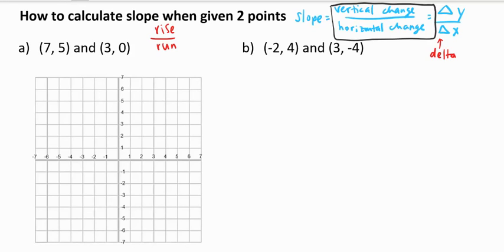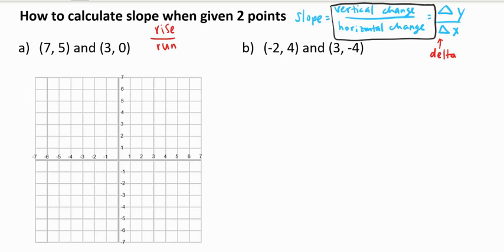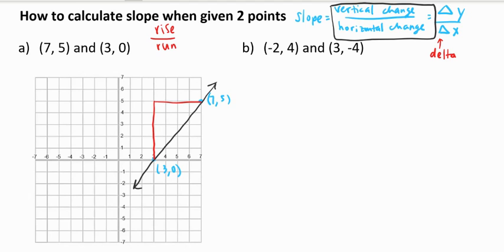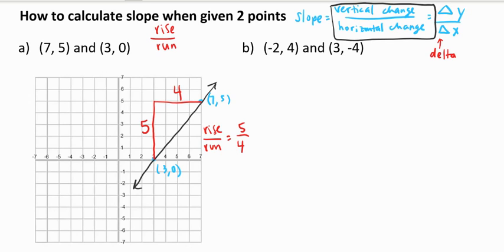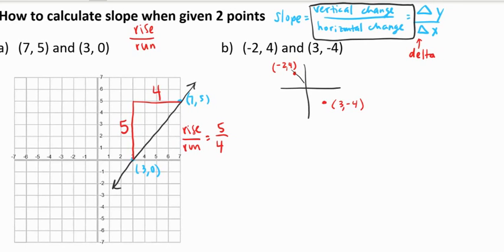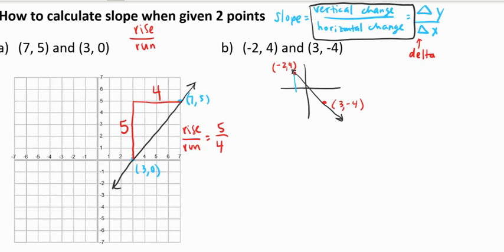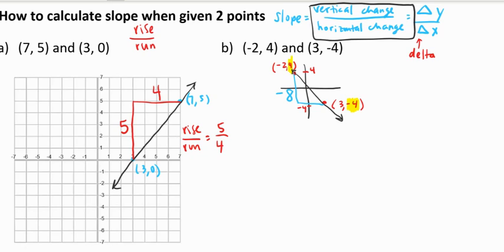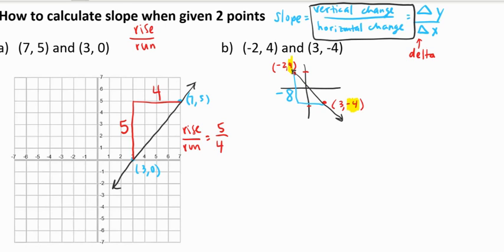How to calculate slope when given 2 points